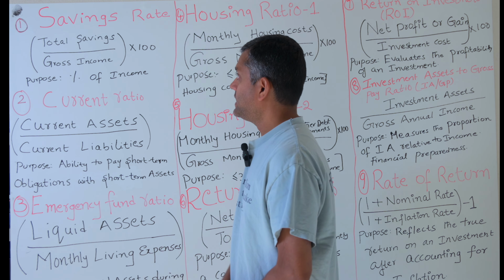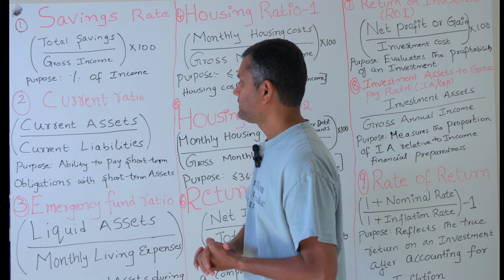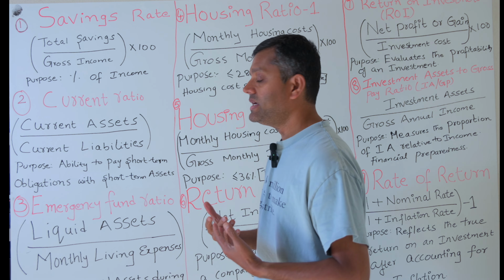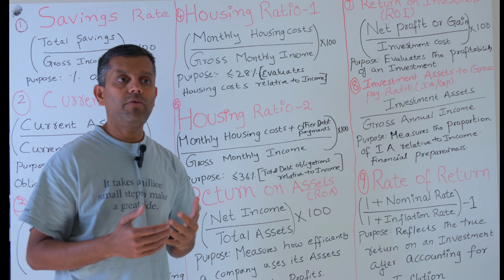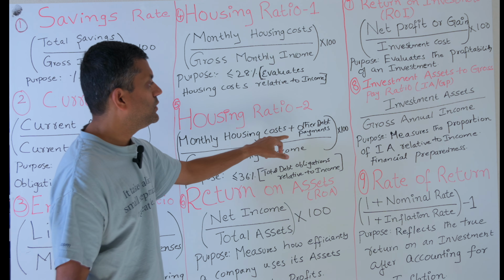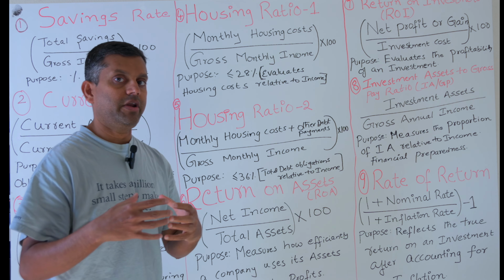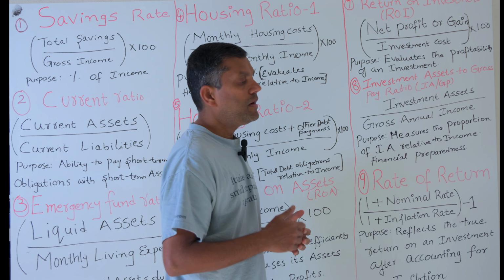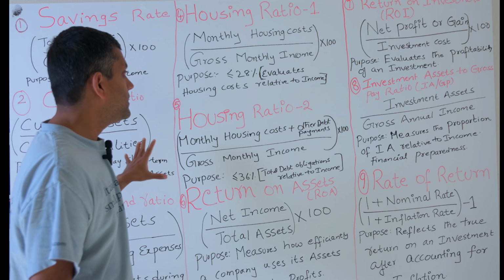Personal Finance Formulas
📊 Master Your Finances with These Key Metrics! 💰

Are you ready to take control of your financial future? In this video, we break down 5 essential financial metrics you need to know:

IRR (Internal Rate of Return): Learn how to measure the profitability of your investments!
Savings Rate: Discover the percentage of your income you should save to achieve financial freedom.
ROA (Return on Assets): Understand how efficiently your assets are generating profits.
ROI (Return on Investment): See how to calculate the returns on your investments with ease.
Emergency Fund Ratio: Find out how much you need to save to prepare for life’s unexpected surprises!
We’ll explain these concepts in simple terms with real-world examples so you can apply them today. Whether you’re a beginner or a seasoned investor, this video will help you make smarter financial decisions and plan for a secure future.